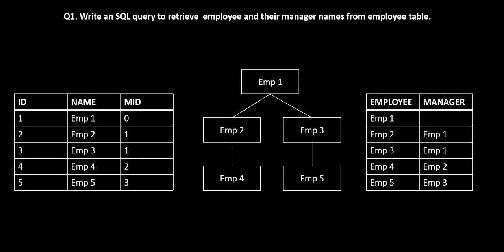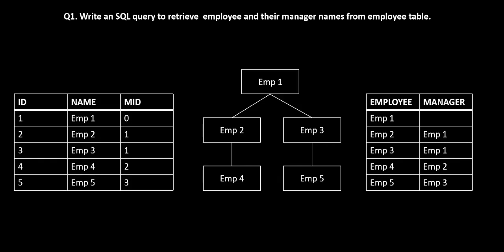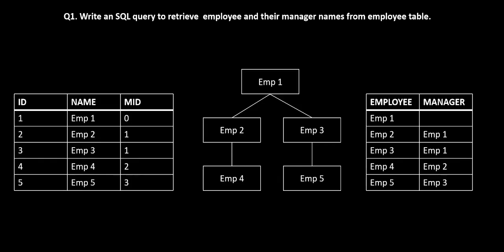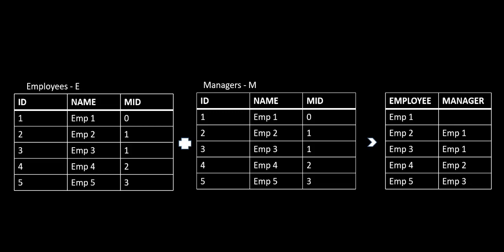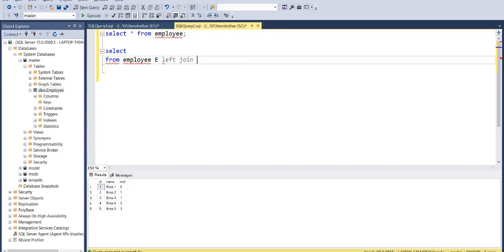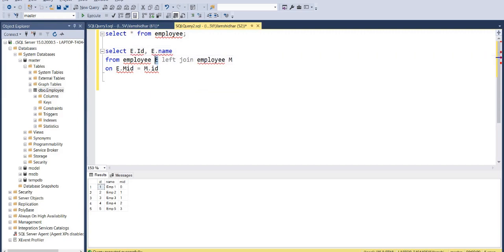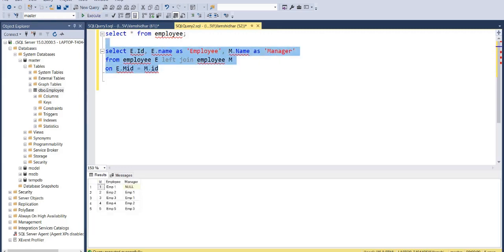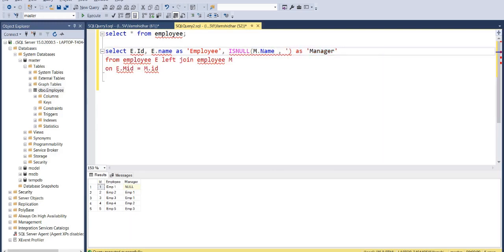SQL | Retrieve employee's manager in SQL using Left Join (SQL Interview Preparation)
This video discusses about most commonly asked interview question - retrieving employees's manager from employees table.

What is left join?
The LEFT JOIN keyword returns all records from the left table and the matched records from the right table.

This video is suitable for all types of SQL jobs and roles, including:
- SQL Server Developer;
- Software Engineer;
- Business Systems Analyst;
- Senior Software Engineer;
- Senior SQL Database Administrator.
- Web Developer;
- Systems Administrator;
- SQL Server Developer.
Basic Interview Questions on SQL:
-What is the difference between SQL and MySQL?
-What are the different subsets of SQL?
-What do you mean by table and field in SQL?
-What are joins in SQL?
-What is the Primary key?
-What are Constraints?